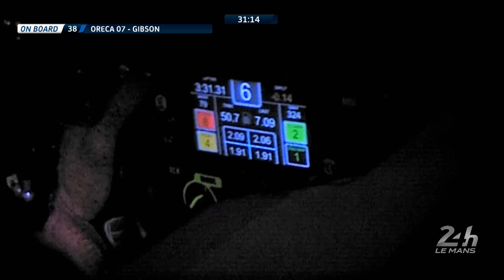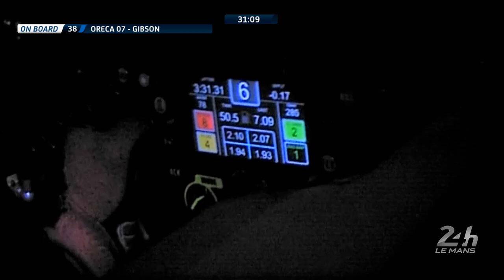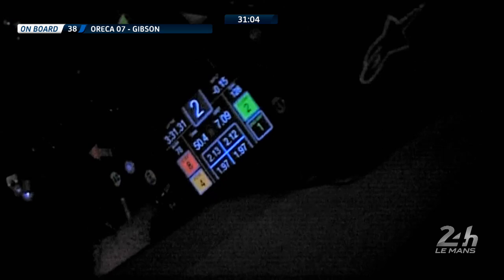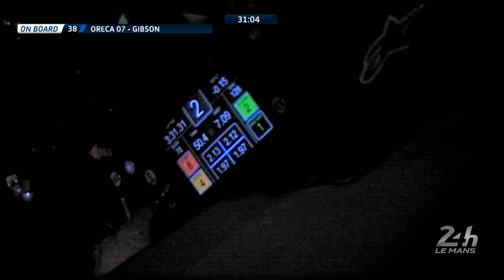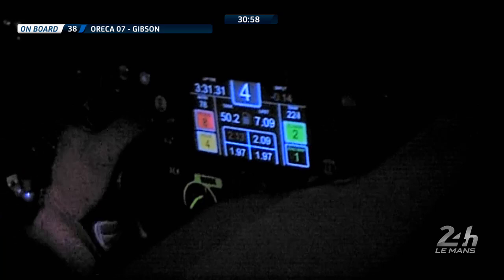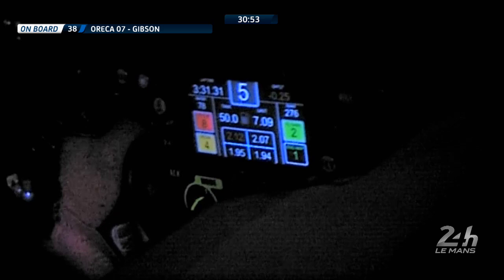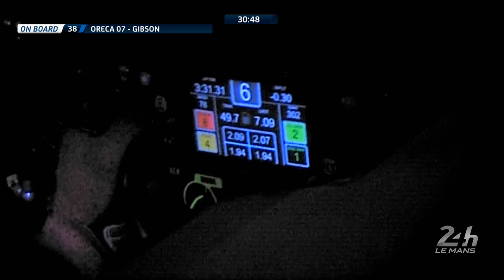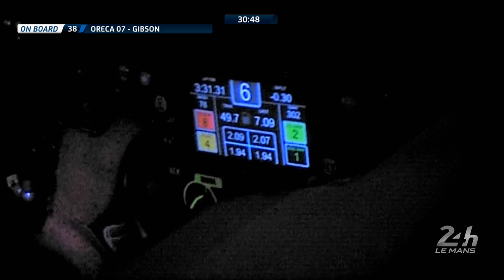Inside #38 DC Racing X Jota Sport Oreca with Ho-Pin Tung